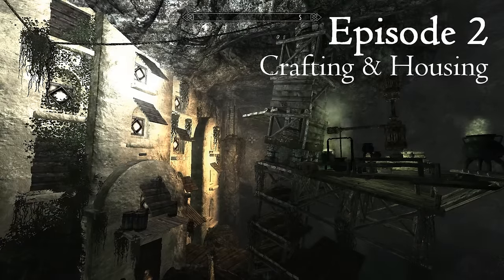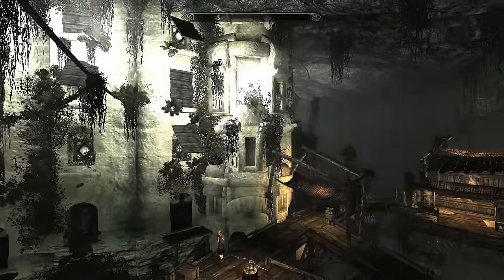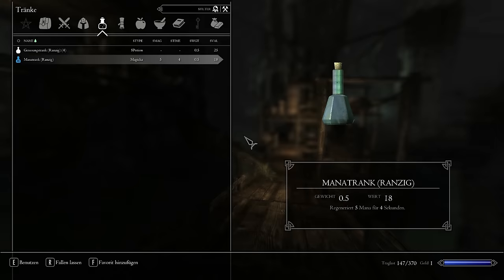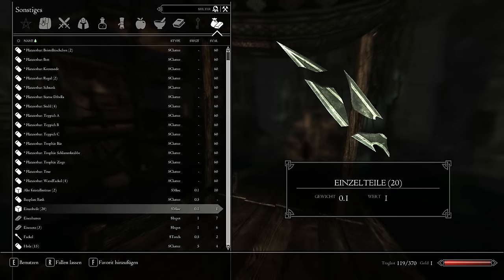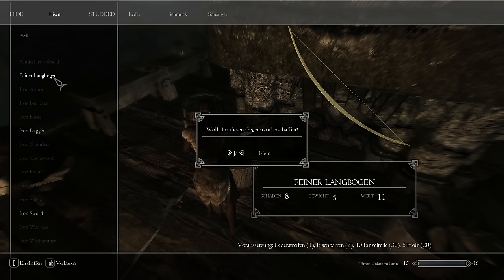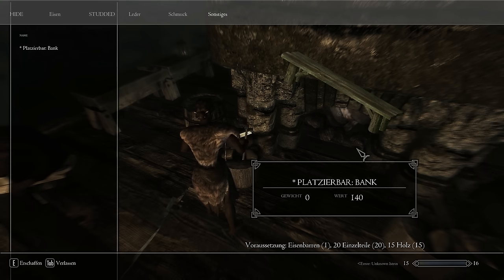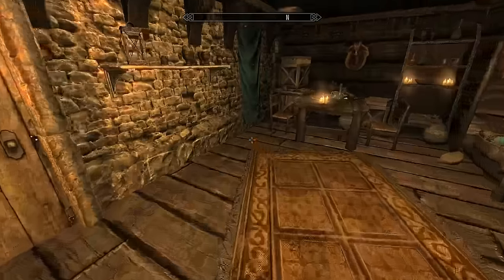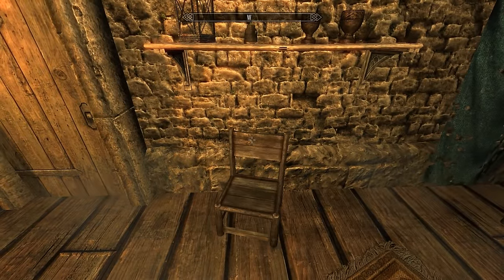Enderal-Devblog, Episode 2: Crafting & Housing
This video was made to give you an insight into the overhauled crafting and the new housing system of Enderal. Enjoy!